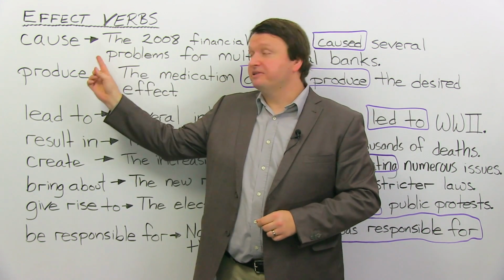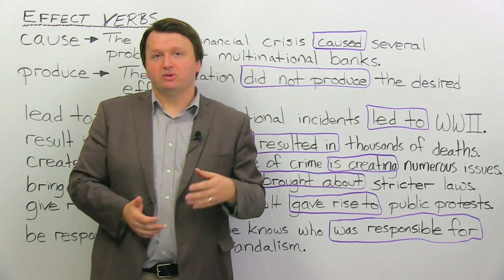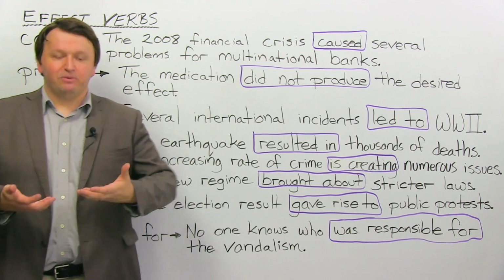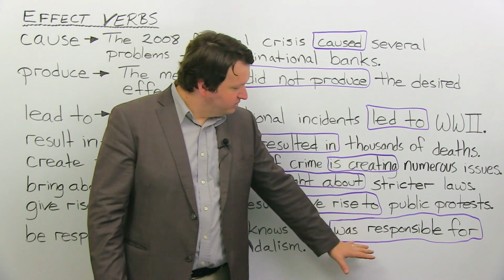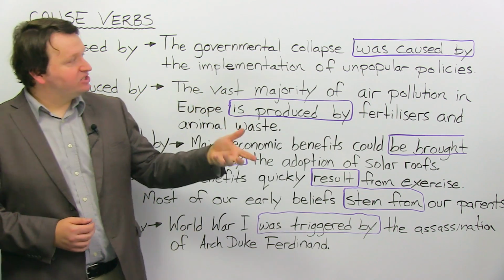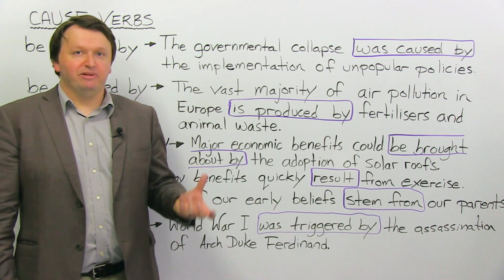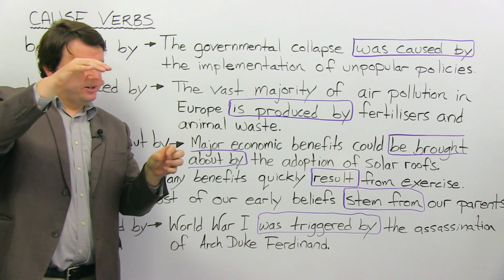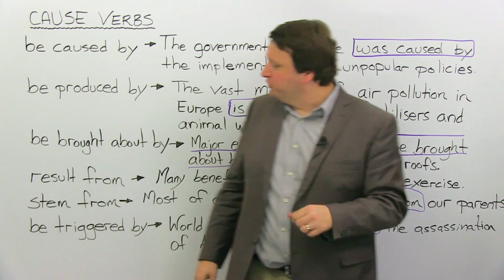Academic Vocabulary for Essays & IELTS Writing: 15 cause and effect POWER VERBS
Level up your academic writing skills by learning fifteen cause and effect verbs that will make you sound like a fourth-year university essay writing pro. If you’re taking the IELTS or TOEFL, these verbs are essential in the writing sections of those exams. The verbs and phrases include: "cause", "produce", "lead to", "result in", "create", "bring about", "give rise to", "be responsible for", "result from", "stem from", "be caused by", "be produced by", "be brought about by", and "be triggered by". Improvement stems from regular practice and consistently challenging yourself with new material, so make sure you don’t miss out on this chance to improve your written English.

TRANSCRIPT

Hey, everyone. I'm Alex. Thanks for clicking, and welcome to this lesson on cause and effect verbs. So, this is an academic writing lesson. In this lesson, you will learn some advanced vocabulary, specifically verbs, that you can use in your high school or university essays; or if you are an English student who is taking the IELTS or the TOEFL, you can use these verbs to really level up your writing in your writing tasks on those tests. Okay? Now, if you are a writer of another sort; if you are an essayist, a fiction writer, a non-fiction writer, or you want to be a writer in the future - it never hurts to have more vocabulary, to have more power verbs in your arsenal. So, what we're going to do today is improve your vocabulary for your writing and really make your writing that much stronger. So, I'm going to put this down, and let's start looking at some verbs.

Specifically, we are going to look at some effect verbs first. So, when you think of "effect", you think of the result of something. So, we have the verbs: "cause", "produce"; and we have verb phrases, like: "lead to", "result in"; and we have: "create", "bring about", "give rise to", and "be responsible for". So, these are all formal verbs, and these will definitely formalize your writing; specifically your essays. So, for example: "cause" - very direct. Right? So: "The 2008 financial crisis caused several problems for multinational banks." So, this crisis caused these things to happen. All right?

Let's continue with: "produce". Okay? So, to produce, create, cause. "The medication did not produce the desired effect." So, the medication was supposed to numb the pain, but it didn't do this. It didn't produce the desired effect. So, again, "to produce", think of it in the same family of words as: "cause", "produce", and "create", which we'll see a little bit later on.

Next we have: "lead to". So, if something leads to something else, this means that it causes the next step to happen. So, the next step is the effect. So, for example: "Several international incidents led to World War II." So, we're talking about international events, international incidents that led to - gave the cause for World War II. So, if something leads to something else, you know, you do this thing which causes this thing, so the effect is here. One thing leads to or causes another thing.

"Result in" - very straightforward, I think. So, "result in": "The earthquake resulted in thousands of deaths." The effect of the earthquake; the result of the earthquake. So: "The earthquake resulted in thousands of deaths." Later we'll look at "a result of", so that will be for cause; but for effect, you can say: "result in". What was the result? It resulted in blank; in something.

"Create". I think everyone is familiar with the verb "create". If you're not, here we go. "The increasing rate of crime is creating numerous issues", numerous problems. So, it's making problems, creating problems, causing problems. So, the effect is that there are numerous problems now because of this.

"Bring about". So, if something brings about something else, it kind of brings it-right?-into effect. So: "The new regime"-the new political party, the new political regime-"brought about stricter laws". So, imagine there was an election and there is a new political regime, and with them they are bringing new laws, so they brought about new laws; they caused new laws to happen. The effect of the political regime are these stricter laws. Okay?

Next: "give rise to". If something gives rise to something else, it means that the initial cause creates the conditions necessary for the effect to happen. Okay? Got that? Okay, let's look at the example. So: "The election result gave rise to public protests." So, we have the election result, and: Uh-oh, now the condition is instability in the public because maybe the public is not happy with the results of the election. […]